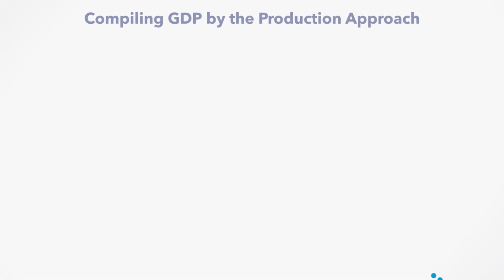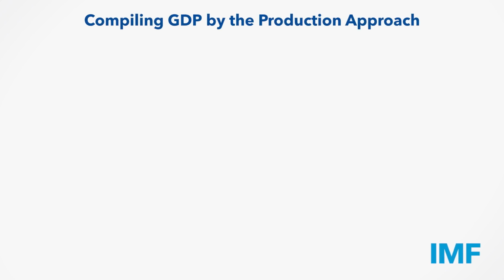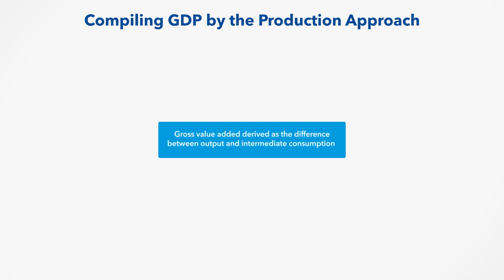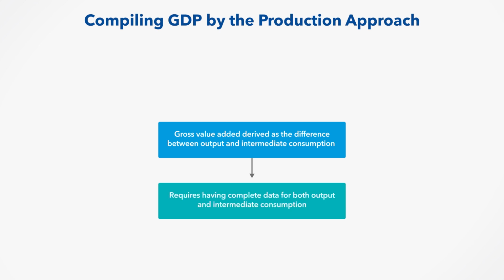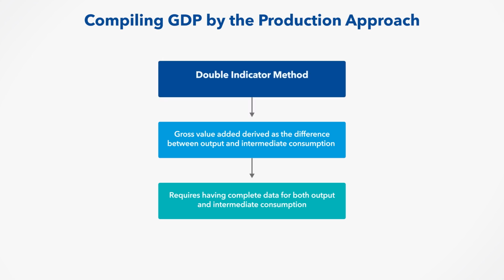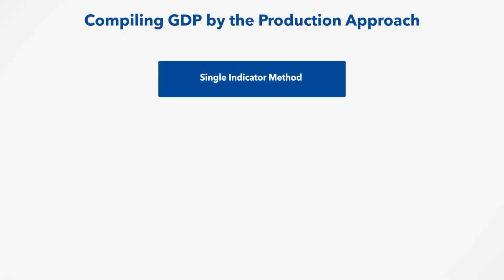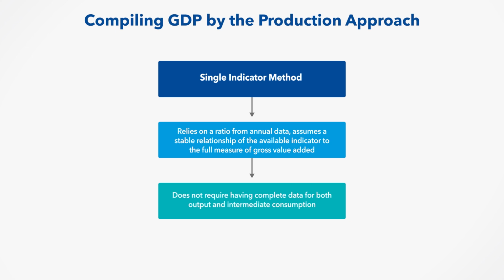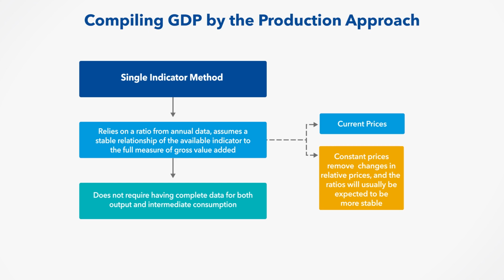Methods to Estimate Gross Value Added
Explore the nuances of compiling gross value added in the Quarterly National Accounts in our latest video. We delve into the double indicator method, calculating gross value added as the difference between output and intermediate consumption, and introduce the single indicator method when monthly or quarterly data are limited.